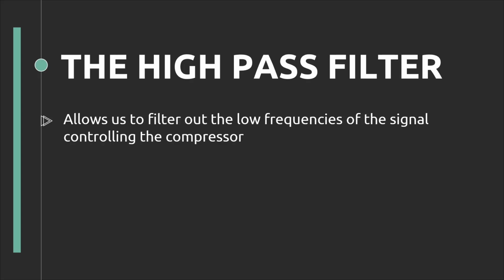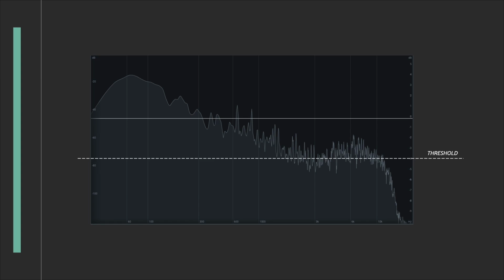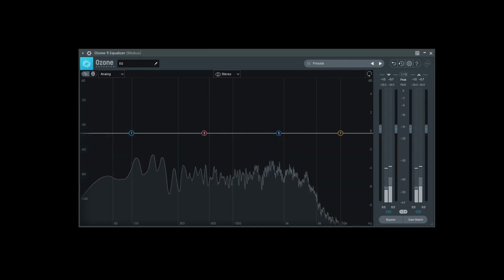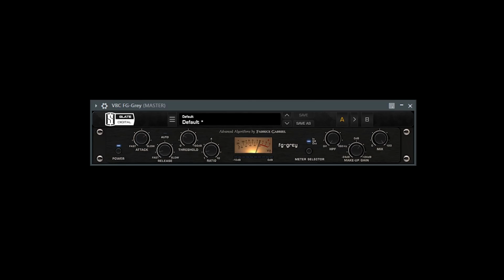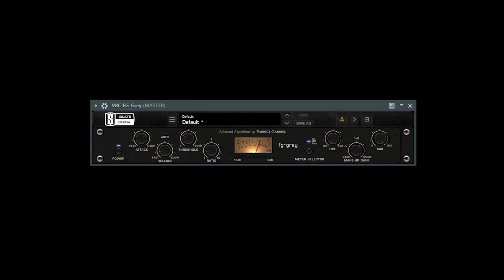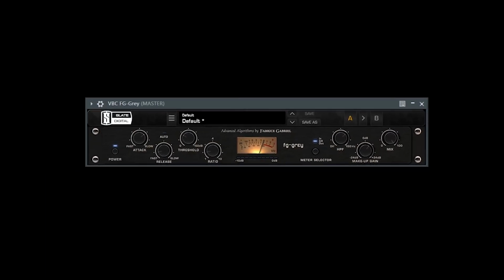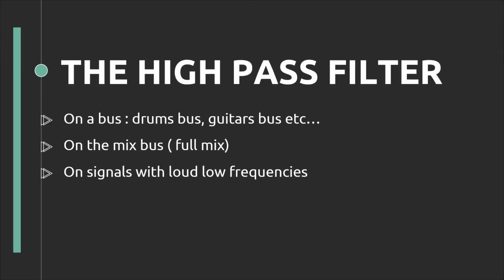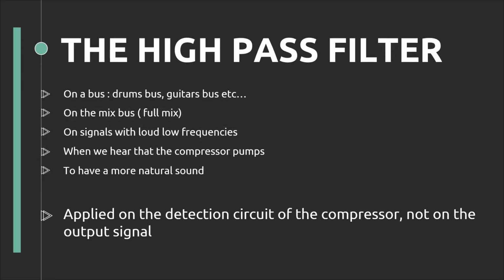12 Compressors with High Pass filter